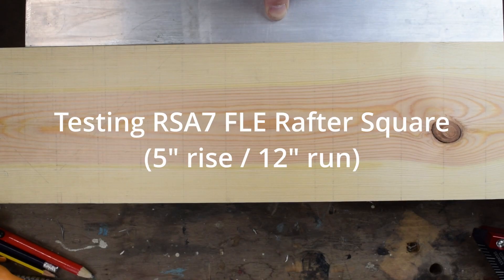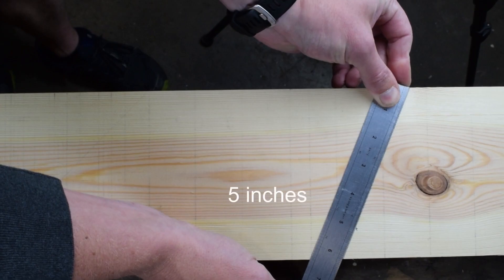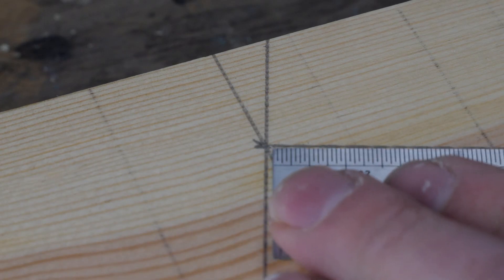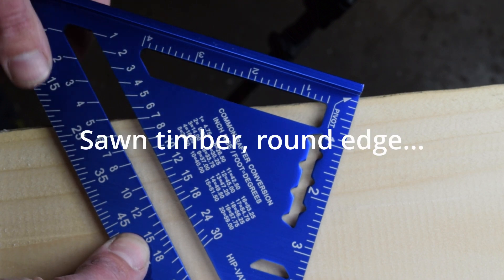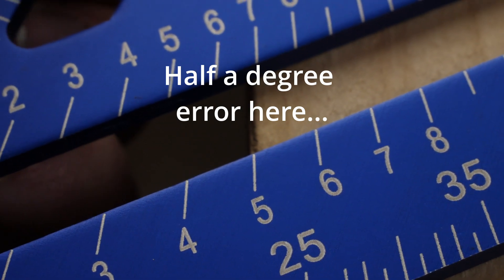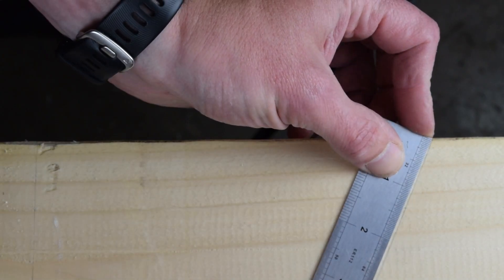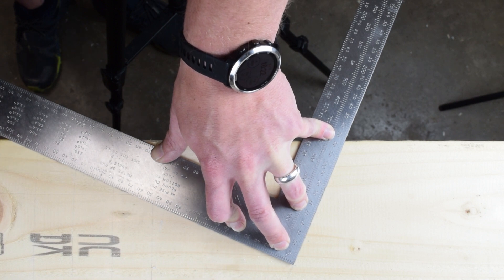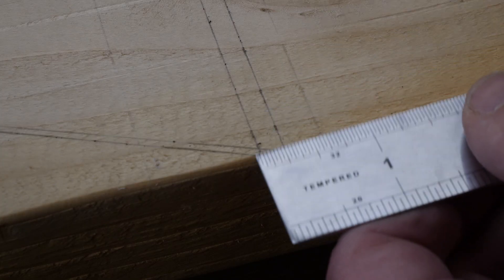RSA7 Rafter Square Accuracy Test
Testing the RSA7 FLE Rafter Square scales using a 5 inch rise to determine how precise the RSA7 can be. The second half of the video demonstrates how it's possible to get it wrong and what to watch out for when using speed squares.